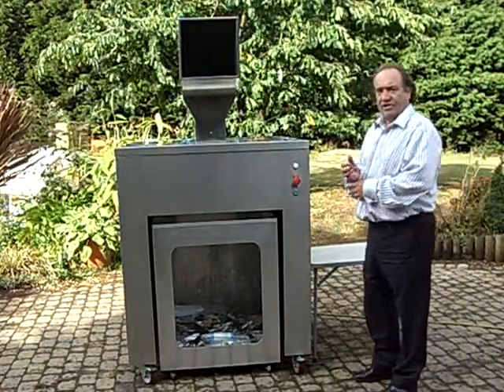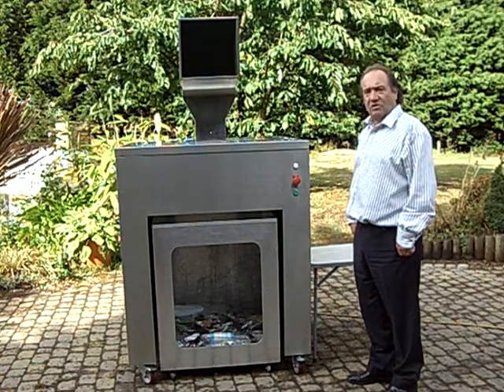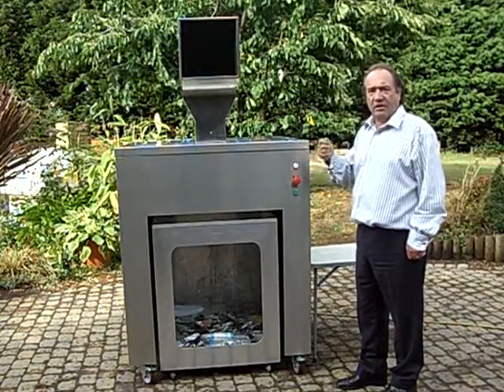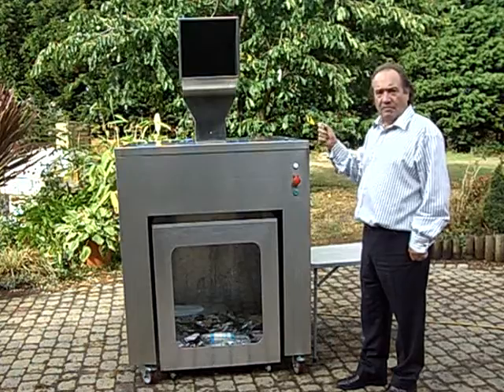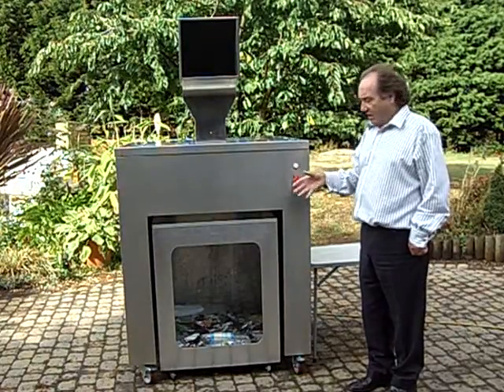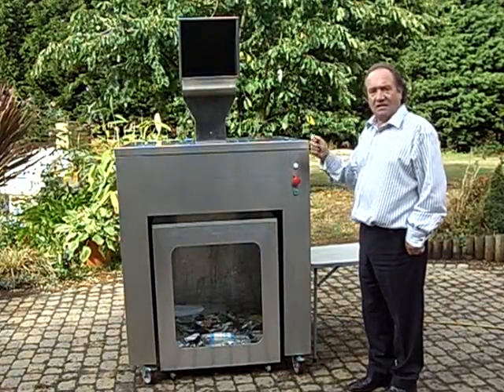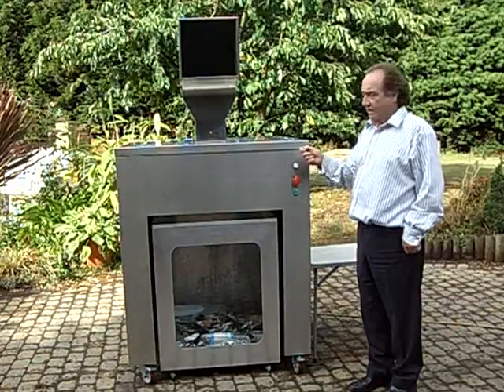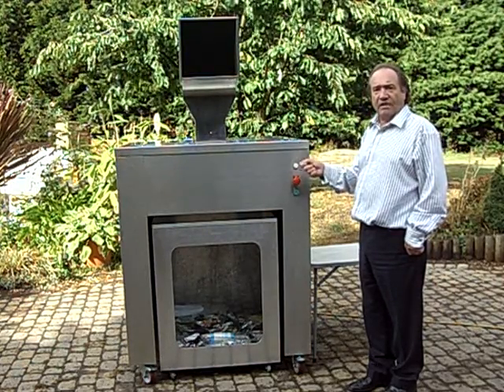Mammoth recycler documentary